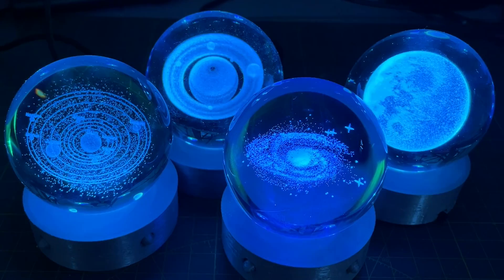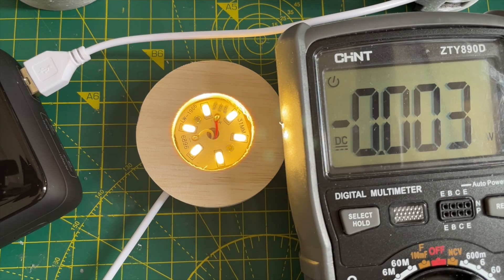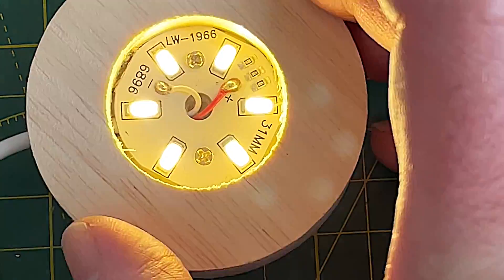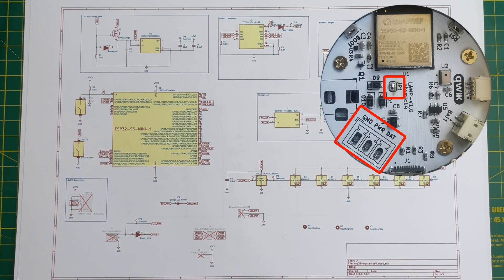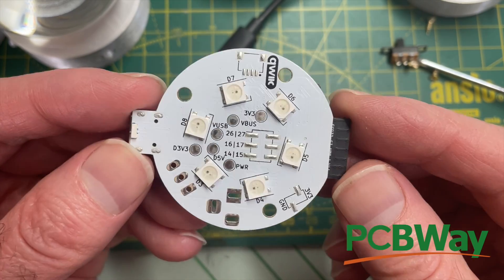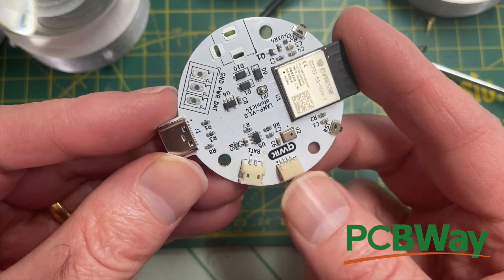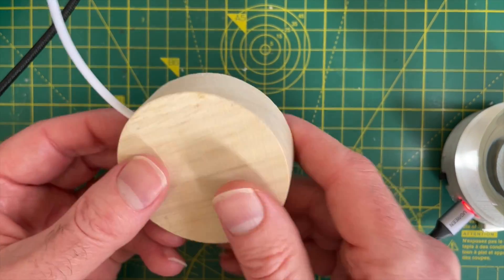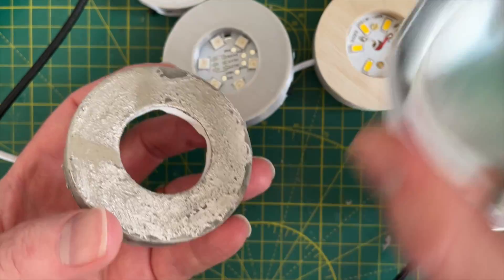Look at My Shiny Crystal Balls - Custom ESP32 PCB With WLED.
I've got some gorgeous balls - you really have to have a look at them... As always the PCBs used in the video came

I got several of these crystal balls for Christmas from AliExpress.

They are pretty nice, but the default display is pretty basic. The PCB is on the minimal side of things with just three resistors and six LEDs.

So I decided to do an upgrade. I’ve added a ESP32-S3-MINI, a microphone, and support for battery power!

It’s pretty cool - I can now use the amazing WLED software to control my balls!

It still amazed me how simple a PCB for an ESP32-S3 module is.